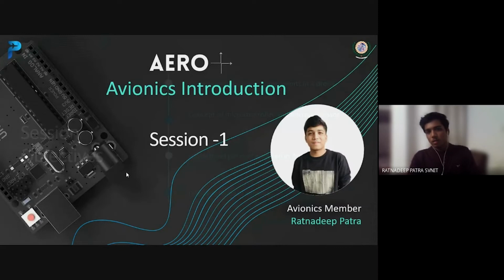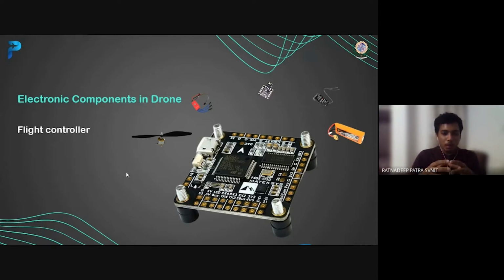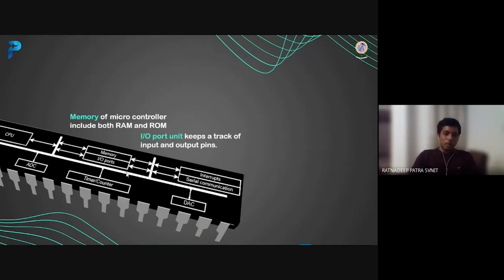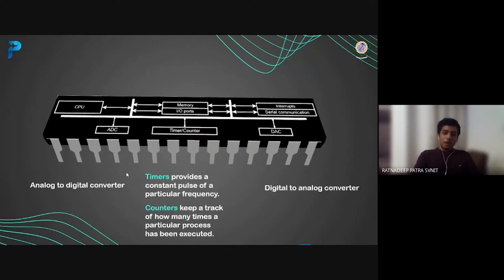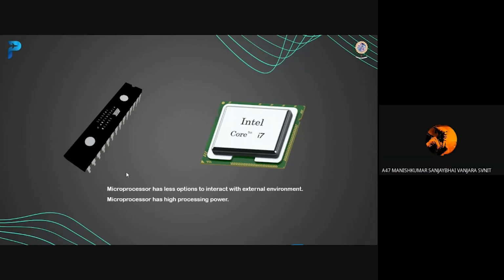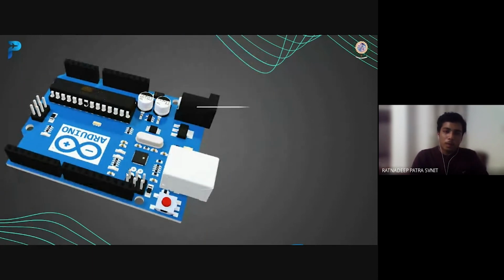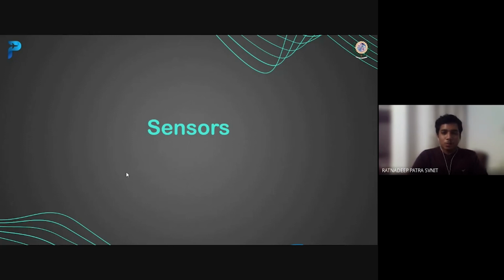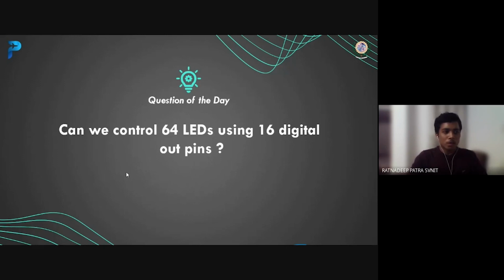Aero+ Session 5 : Avionics Introduction || SAE PHOENIX AERO, SVNIT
Finally our flight of Aero+ has come to Avionics🤩, the small chips and circuits🔋that help us control and navigate our aircraft. Learn with us about the different sensors, microcontrollers and basics of Arduino used for a steady flight✈️.